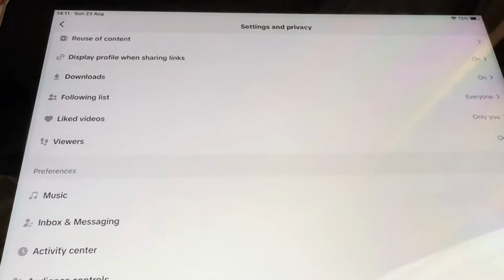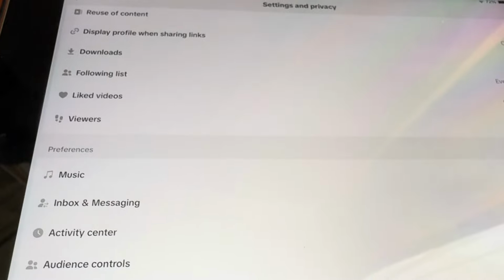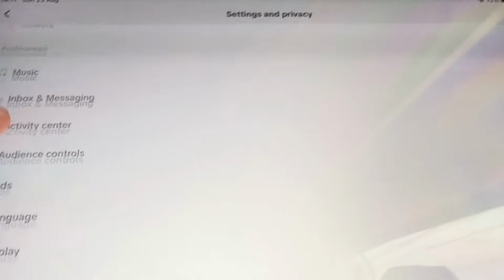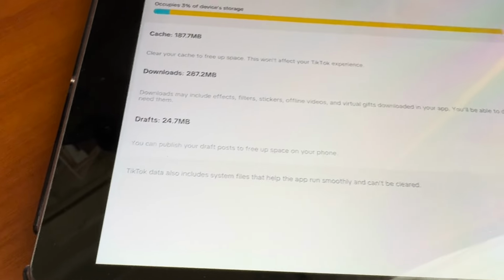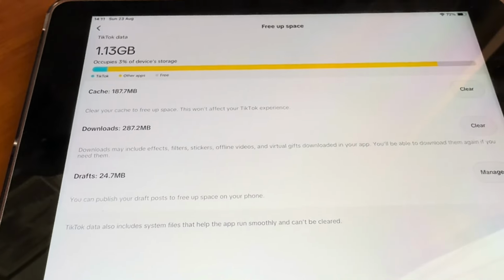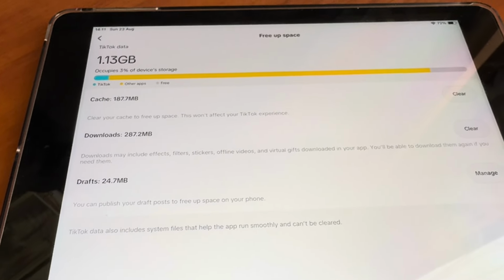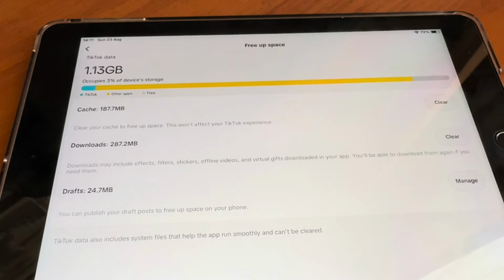TikTok Sound Not Syncing With Video After Upload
TikTok sound not syncing with your video after uploading? In this video, I'll show you several ways to fix TikTok audio being out of sync after upload and get your video and sound properly synchronized.

In this video, you'll learn:

How to fix TikTok sound out of sync after uploading
How to fix TikTok audio delay
How to check if the original video has an audio sync problem
How to update TikTok
How to re-upload a video correctly
How to troubleshoot TikTok audio and video synchronization problems

If TikTok audio is delayed, ahead of the video, or becomes unsynchronized only after uploading, these troubleshooting steps can help.